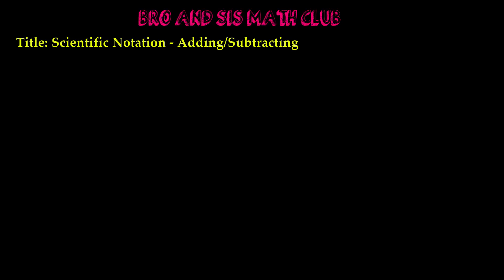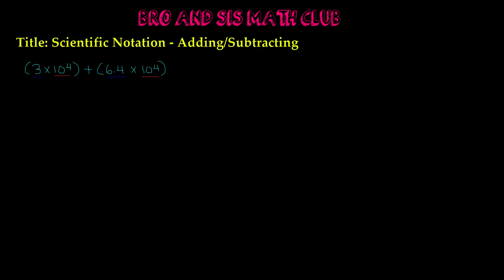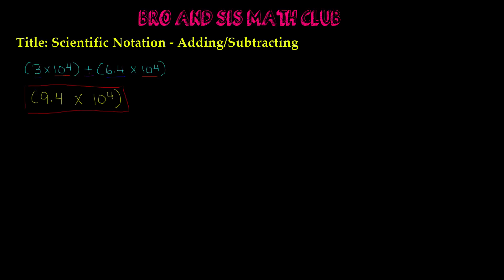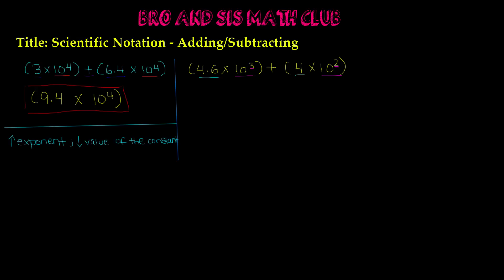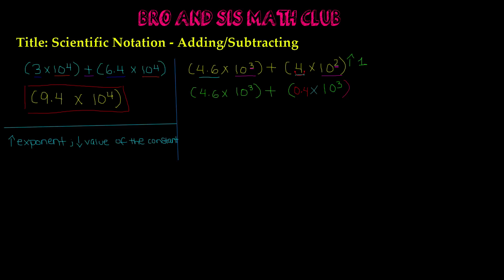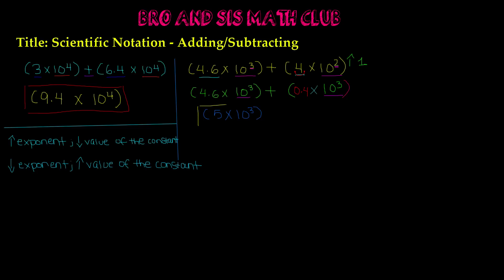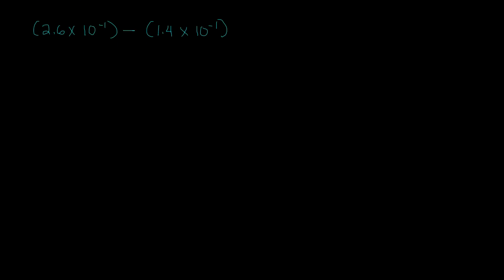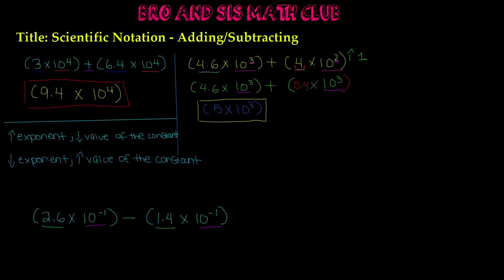Scientific Notation- Adding/Subtracting - Algebra I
In this video we will be discussing addition and subtraction in scientific notation. Scientific notation is a mathematical expression used to represent a number between 1-10 and multiplied by 10, so you can write large numbers using less digits. When adding/subtracting expressions in scientific notation, there can can be two types of problems. One in which the value of the exponent is the same, and one is which it is different. If the value of the exponent is the same, you just add teh constants and keep the exponent the same. If different, you must change the value of one the of exponents to make them the same. Remember: larger exponents equal smaller constants, and smaller exponents equal larger constants. To learn more about scientific notation or any other topic in mathematics, visit our